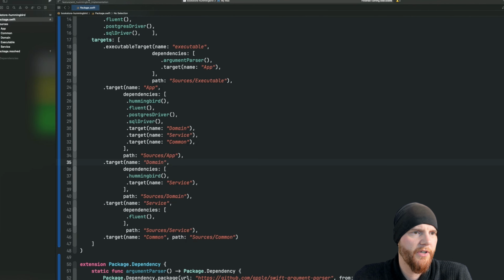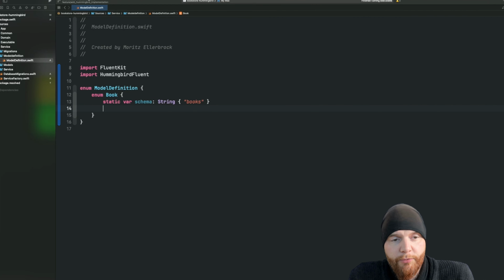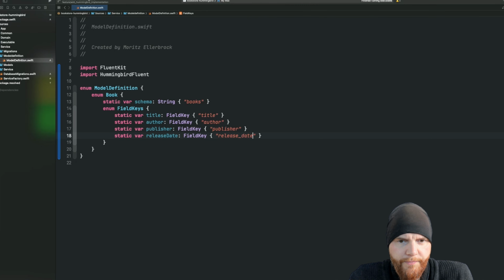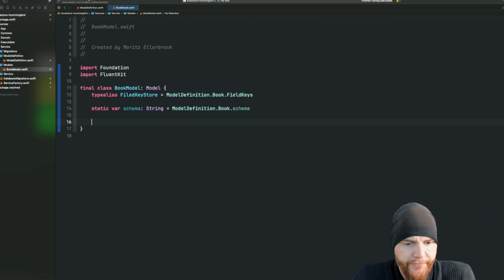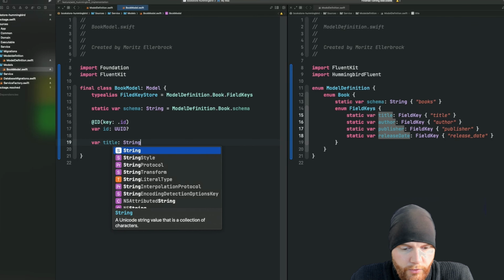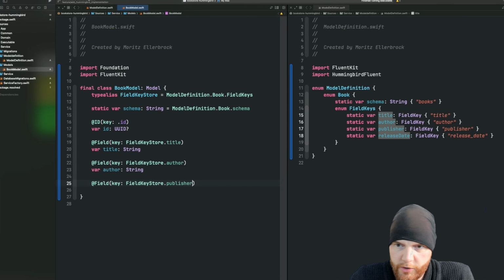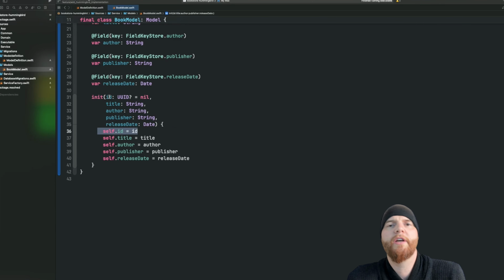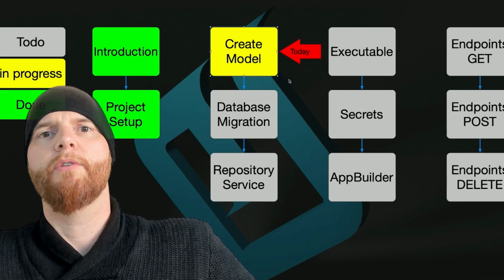Create Model - ServerSide Swift #03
Welcome to the third episode of our series on writing a Server Application in Swift using the Hummingbird framework! In this series, we will guide you through creating a Backend for Frontend (BFF) application, which is part of a larger Framework Benchmark test for BFF technologies.

In this video, we take a deep dive into implementing the Model for our application. We’ll cover everything you need to know to define your schema and implement the model itself.

In this video, you will learn:

- How to create and define the schema for your database
- Implementing the model class in Swift
- Best practices for model design and structure

This tutorial provides practical insights and detailed examples to help you create robust models for your Swift applications, ensuring they are well-structured and efficient.